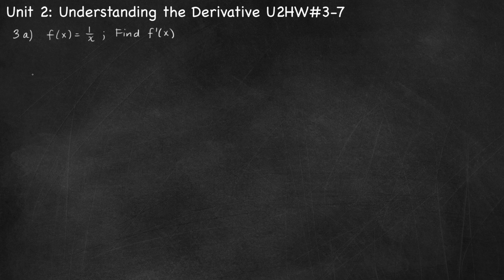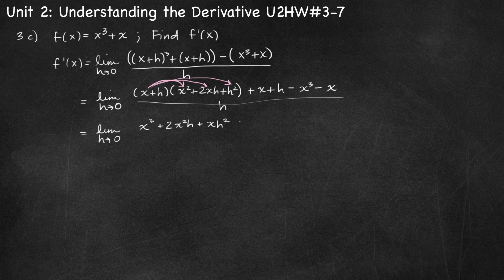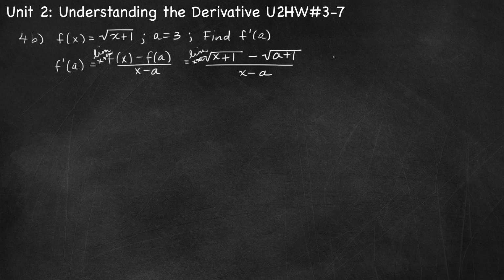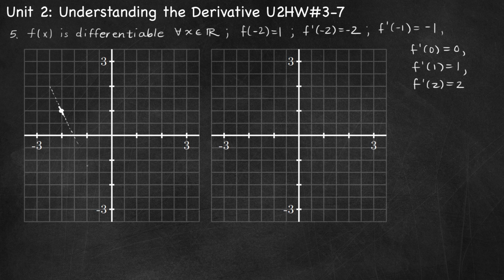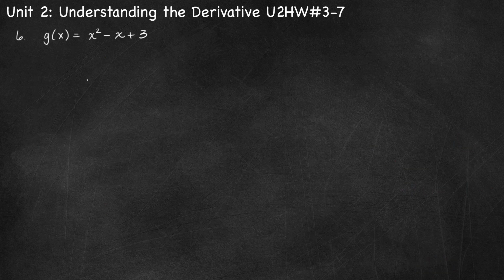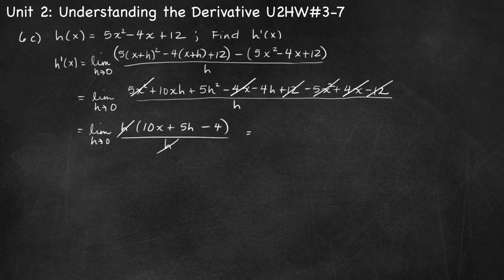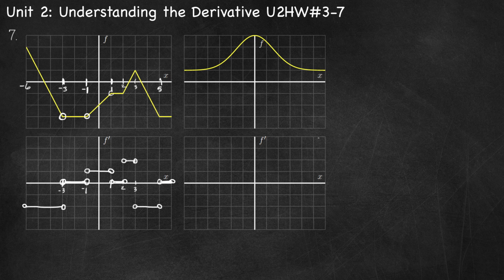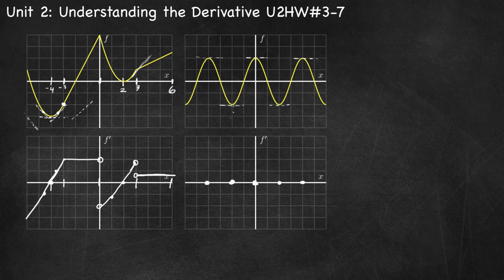Calculus AB Homework 2.2 The Derivative Function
AP Calculus AB / IB Math SL
Unit 2: Understanding the Derivative
Lesson 2: The Derivative Function